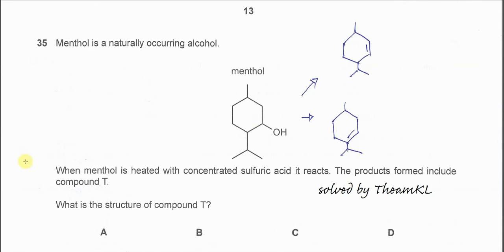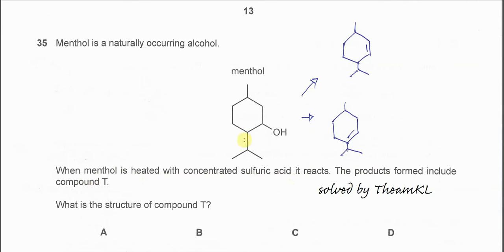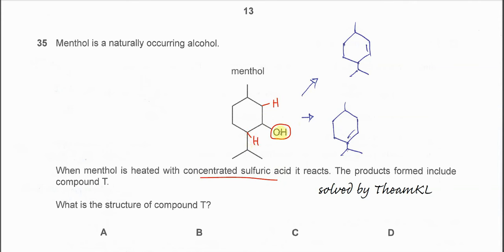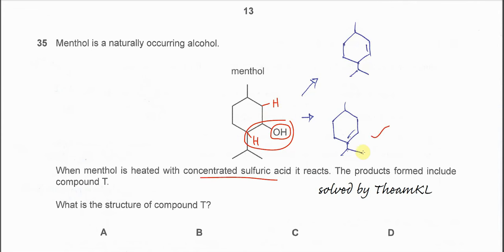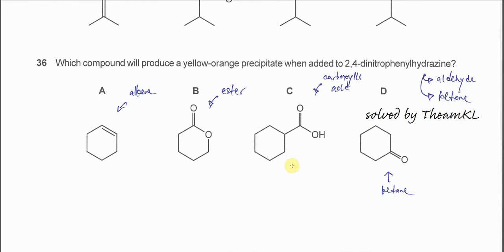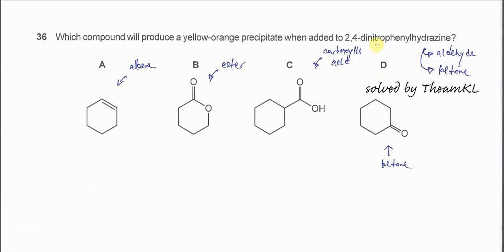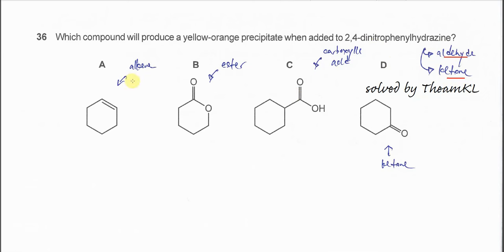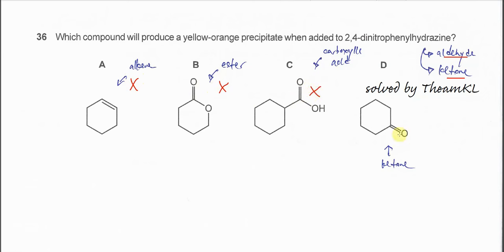9701/11/O/N/23/Q35,36 Cambridge International AS Level Chemistry October/Nov 2023 Paper 11 Q35,36